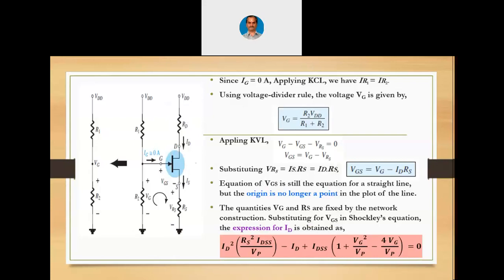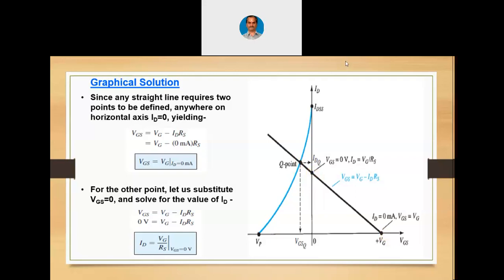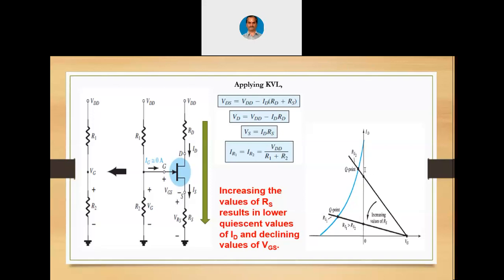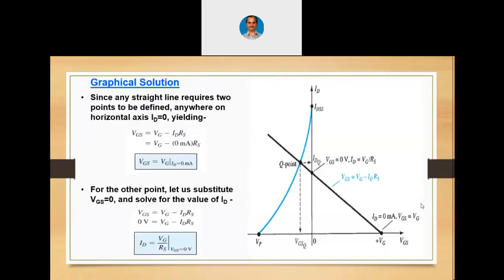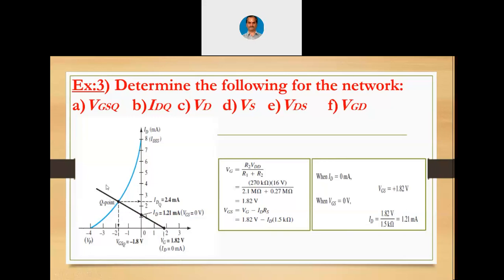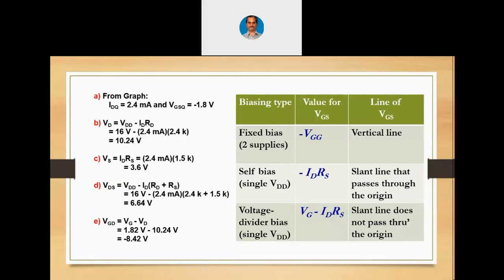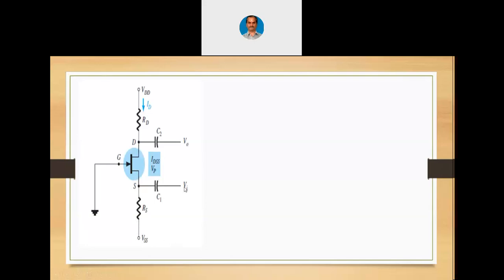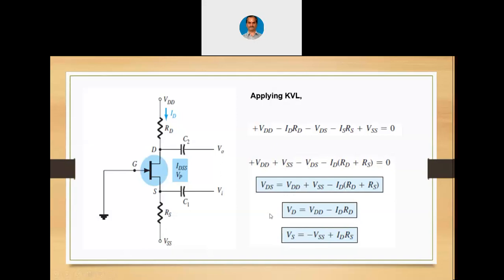Analog Electronic Circuits: Class - 21